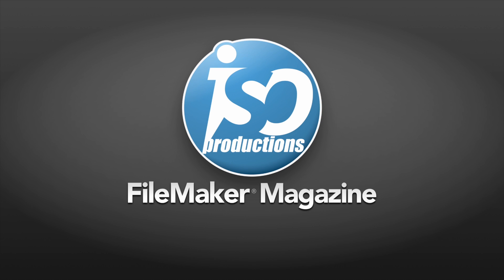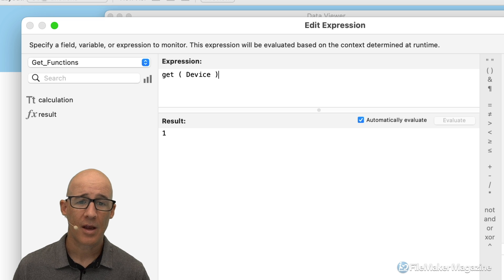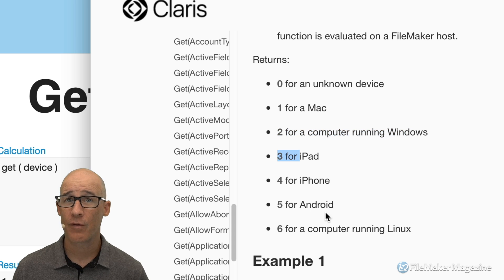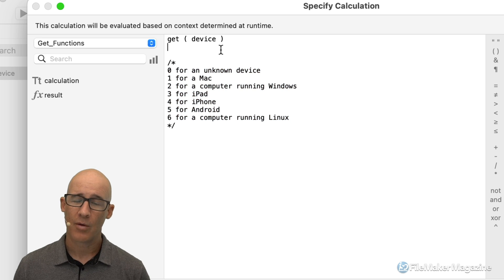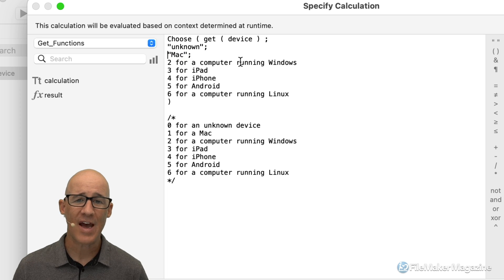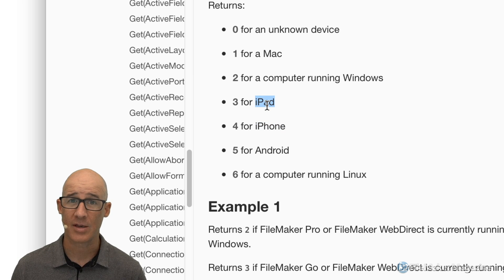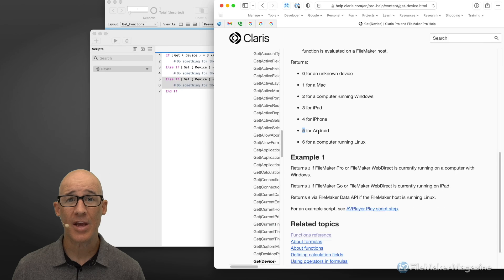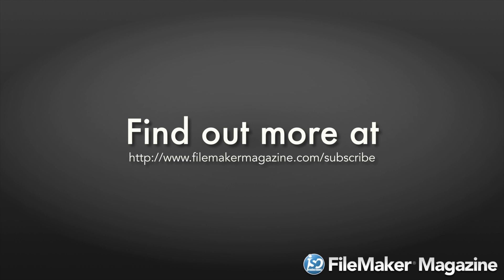FileMaker Function — Get ( Device )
How do you use Get ( Device ) within your Claris/FileMaker database system? We'll show you how.

00:00 - Start
00:23 - Calculating using fields
01:07 - Using the Data Viewer
02:03 - Using help for Get ( Device ) results
04:34 - Borrowing from FileMaker's Help
06:07 - Using Choose with sequential based Get() functions.
08:42 - Scripting using Get ( Device )